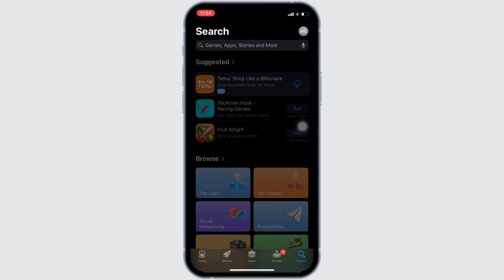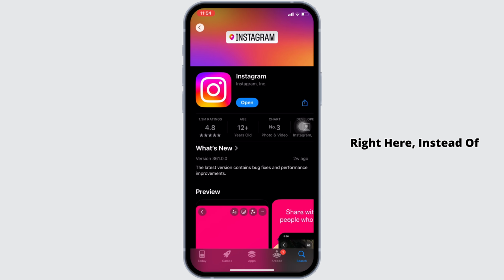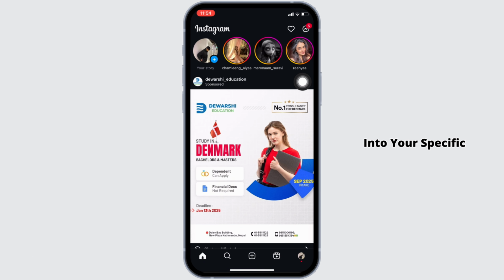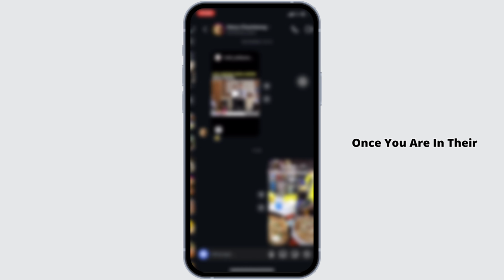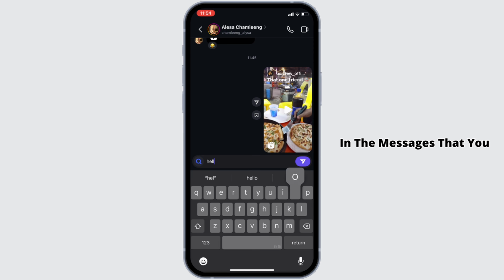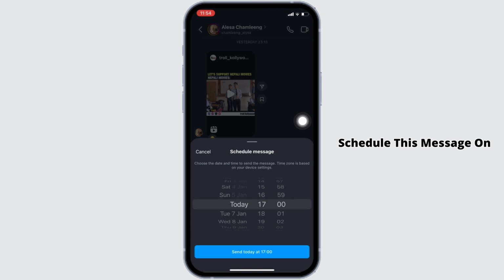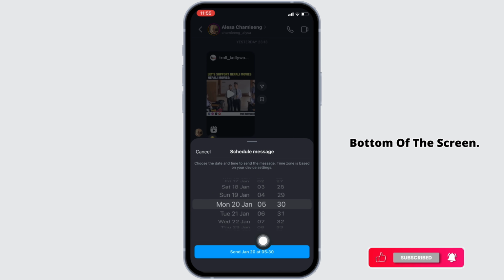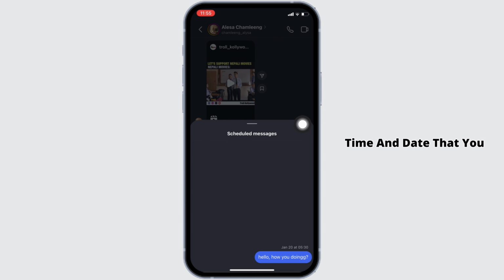How to Schedule Direct Messages on Instagram 2025 (New Feature)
Learn how to schedule direct messages on Instagram with this exciting new feature! Whether you want to plan birthday greetings, marketing messages, or important reminders, this step-by-step guide will show you how to schedule DMs directly in the Instagram app in 2025. Say goodbye to last-minute messaging and hello to convenience!